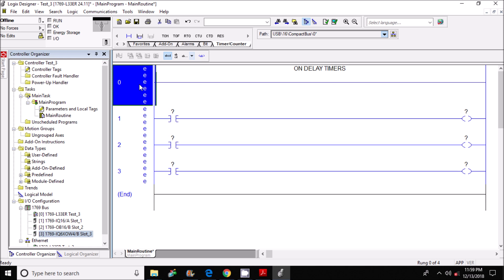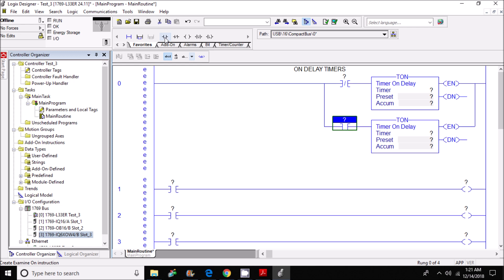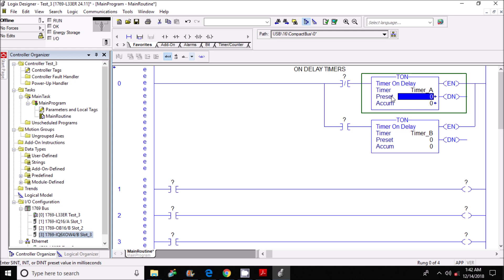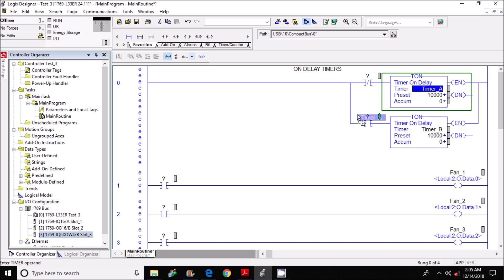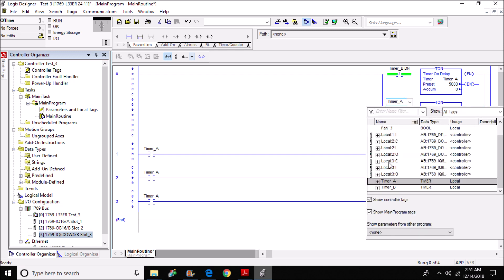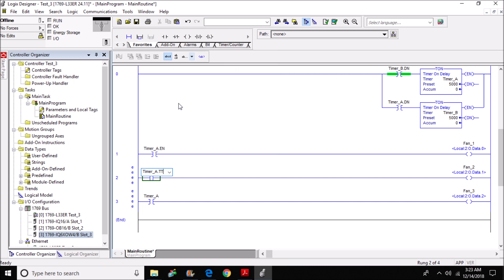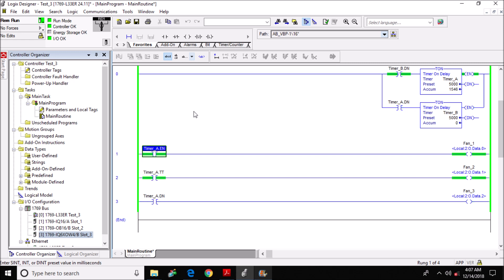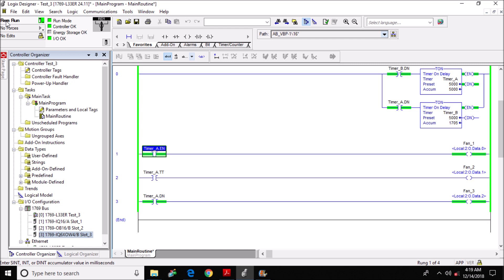10. RSLogix 5000 Timer TON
In this video I show how to add a Timer to RSLogix 5000 software.